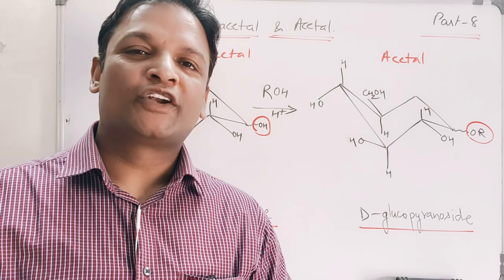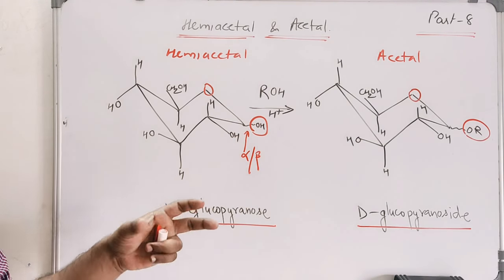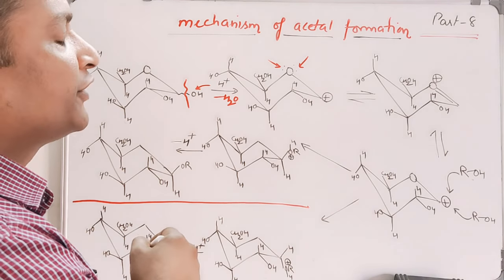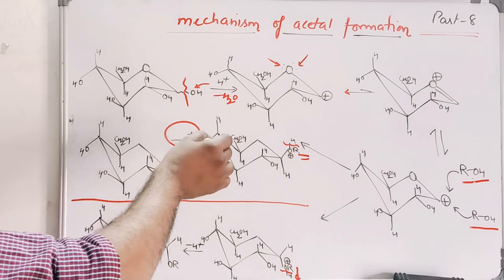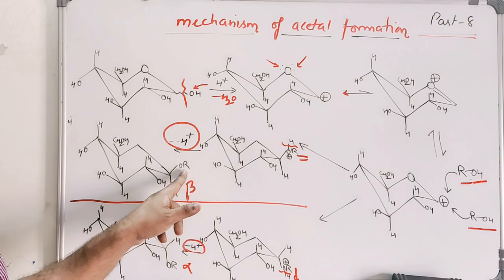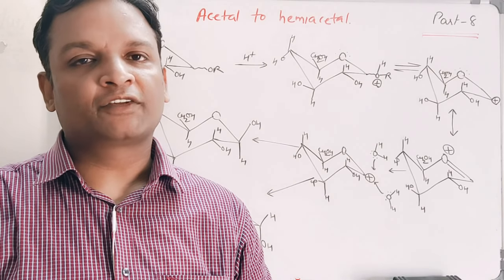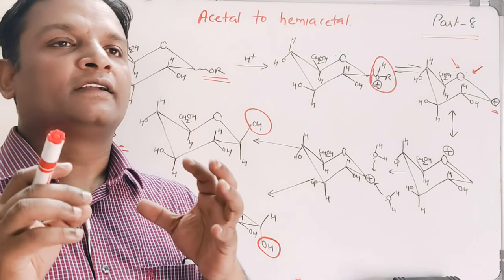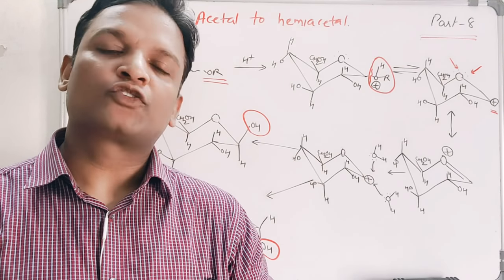Hemiacetal and Acetal Formation (Part 8)--3rd year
Explanation of Hemiacetal and Acetal formation (Part 8)
(Carbohydrates Part 8)